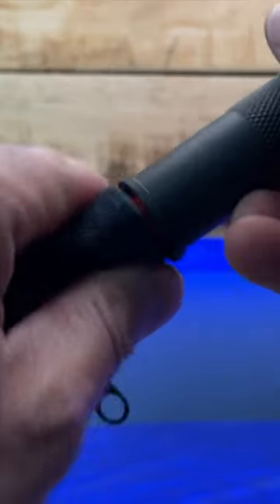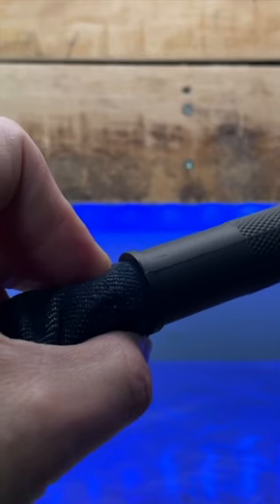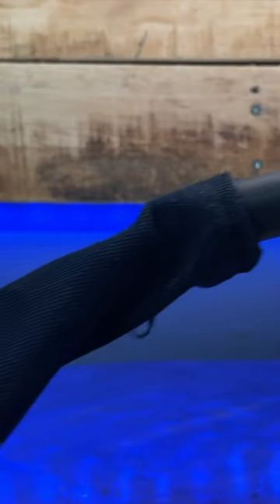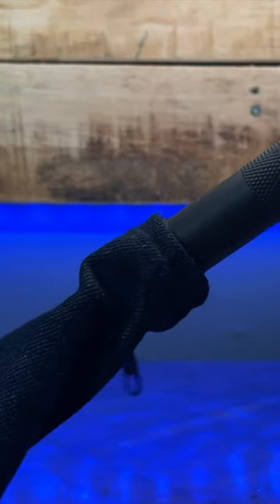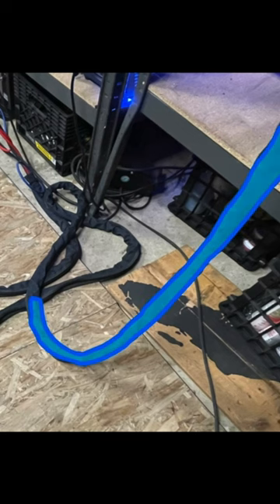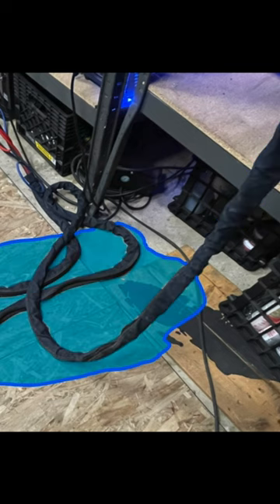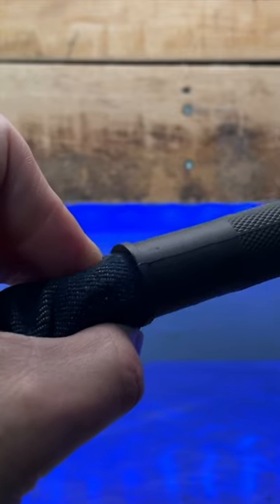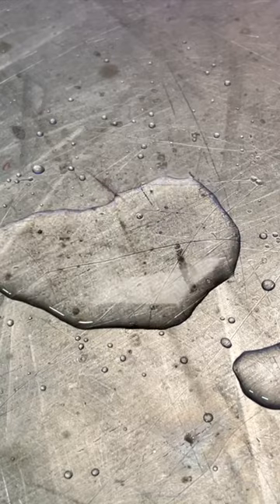EASY HACK to stop your gear from leaking!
Dont wanna head to grab the mop and bucket? Peep this quick tip to set your torch up so you can find a leak RIGHT AWAY!